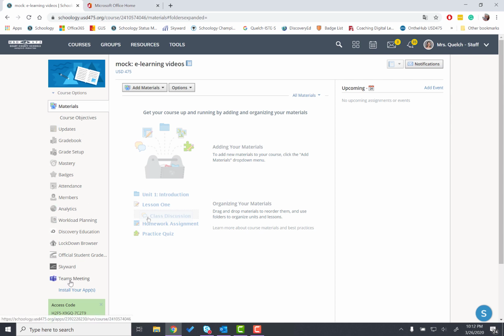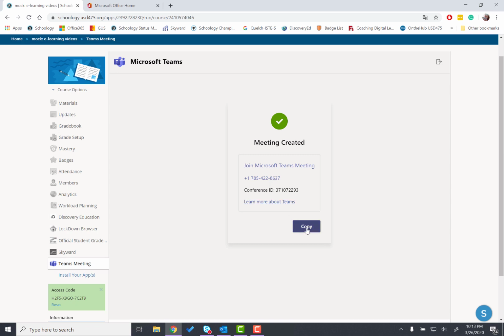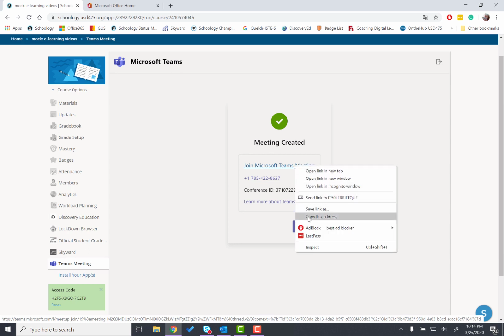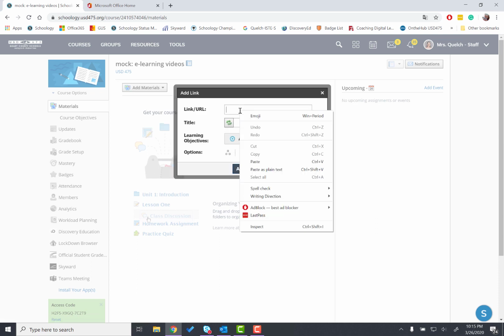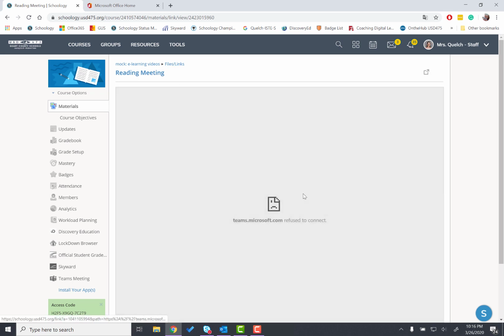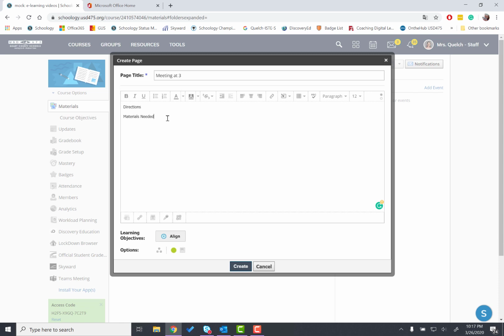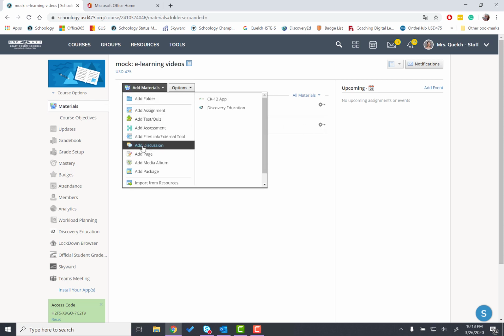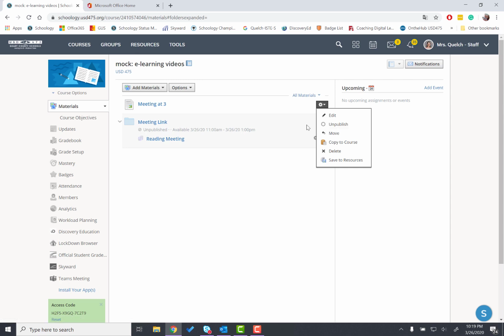Creating a Teams Meeting link from within Schoology